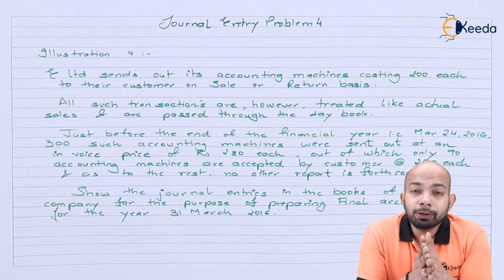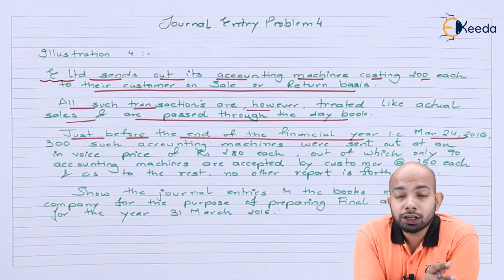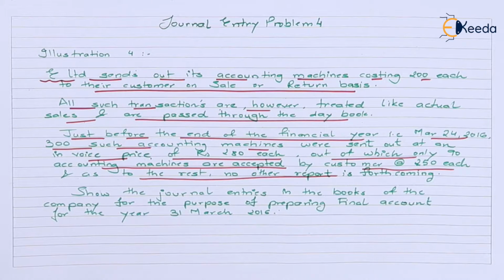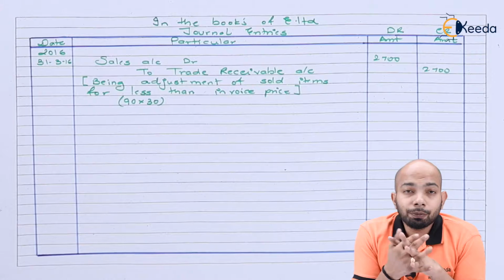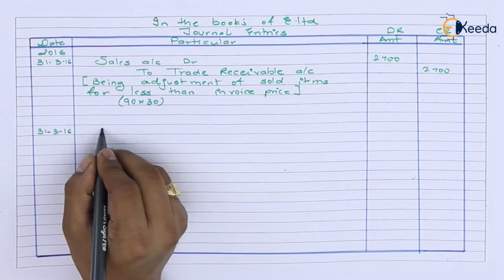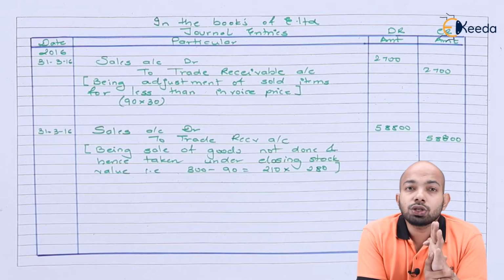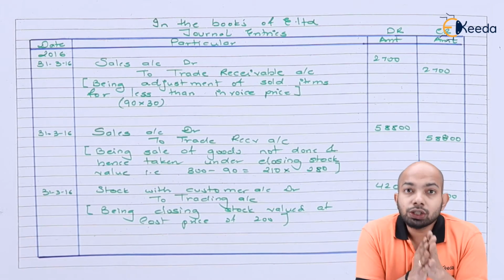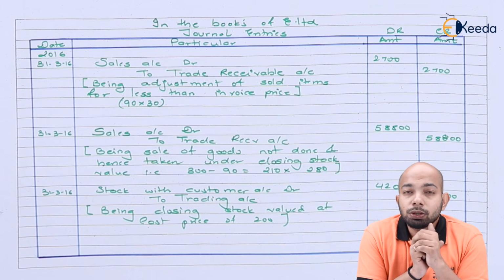Journal Entries Problem No. 4 - Sale of Good on Approval or Return Basis - CA CPT Accounts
Video Name - Journal Entries Problem No. 4

Chapter - Accounting for Special Transactions - Sale of Goods on Approval or Return Basis

Watch the video lecture on topic Journal Entries Problem No. 4 of Subject CA CPT Fundamentals of Accounting by Professor Hrishikesh Revankar. Watch all Commerce and Management lectures with Ekeeda.

Happy Learning.